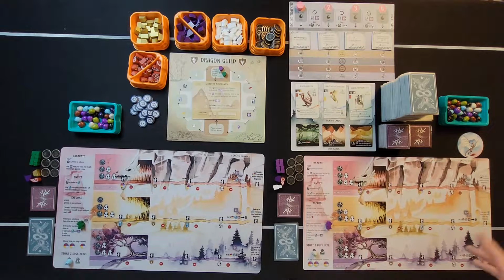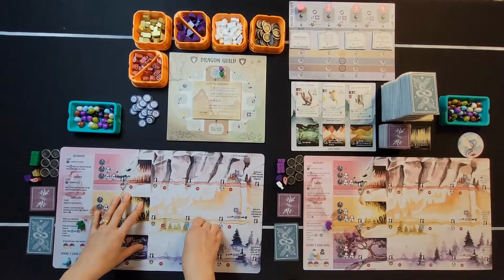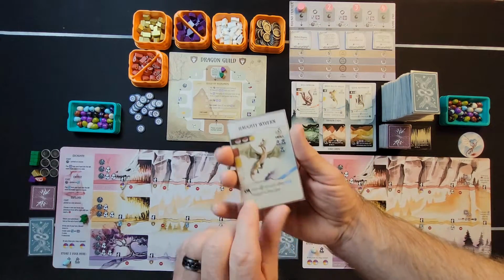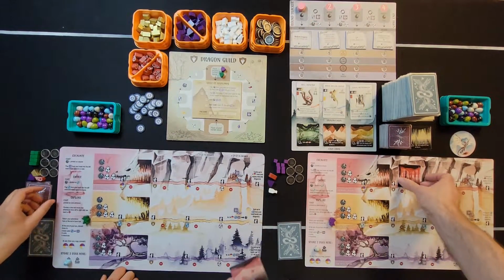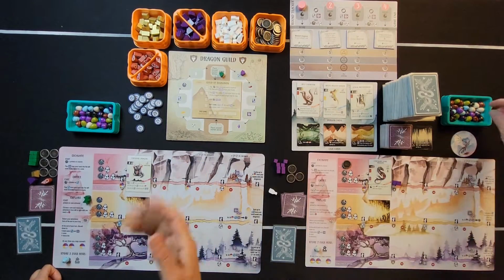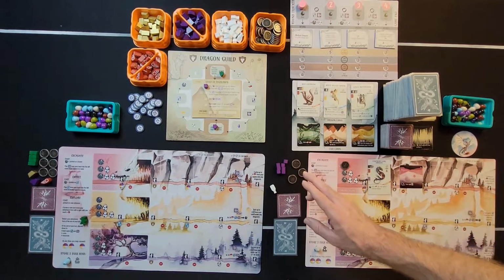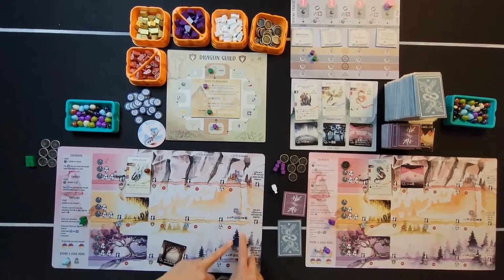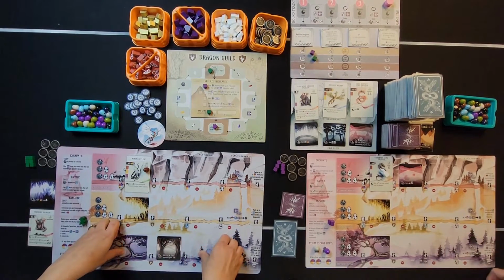Exploring Dragons: How to Play Wyrmspan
Want you own dragon reserve? Don't know where to start? Join us as we look at how to play Stonemaier Games' Wyrmspan. We hope you enjoy.